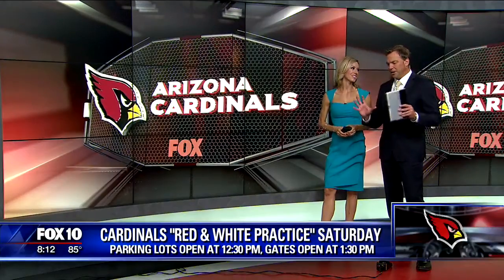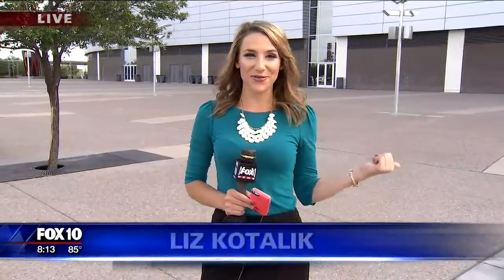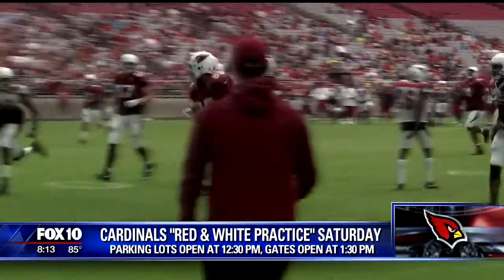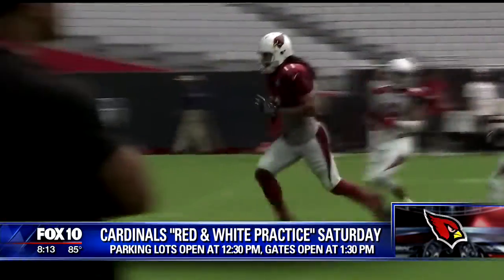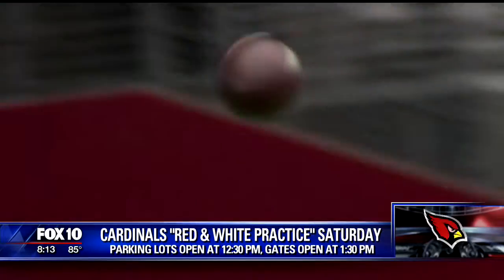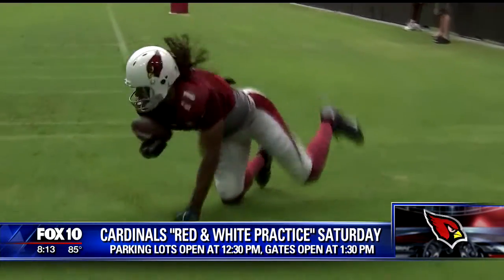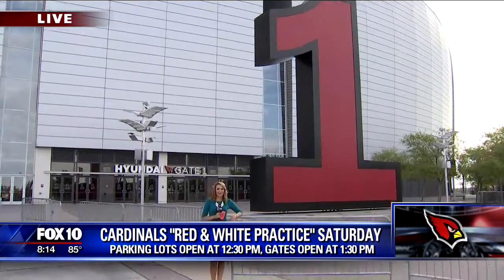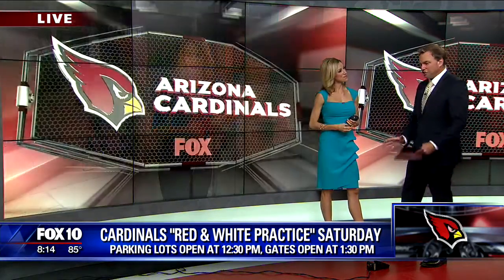Arizona Cardinals Red and White Game + Michael Bidwill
Liz Kotalik has the details for this weekend’s Cardinals Red and White Game and Troy Hayden tests Andrea Robinson and Syleste Rodriguez to see how well they know Michael Bidwill